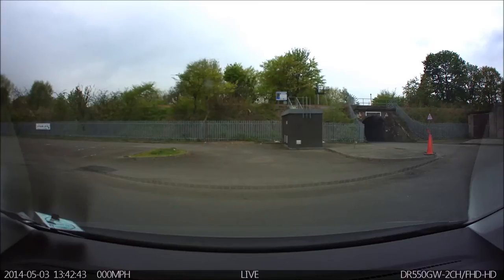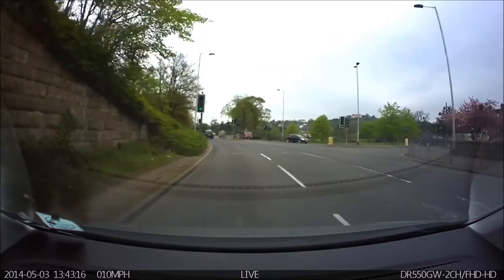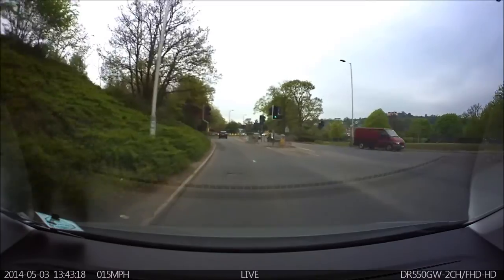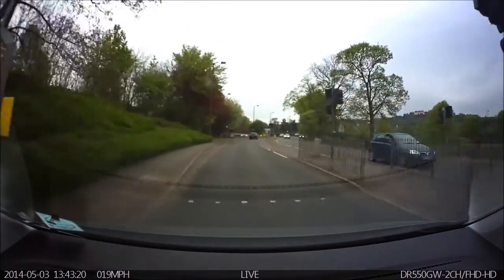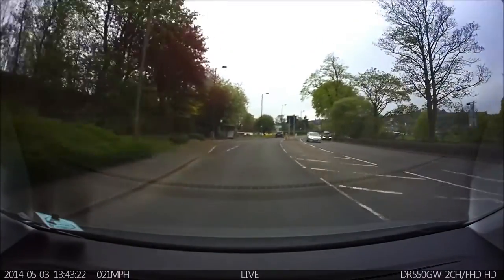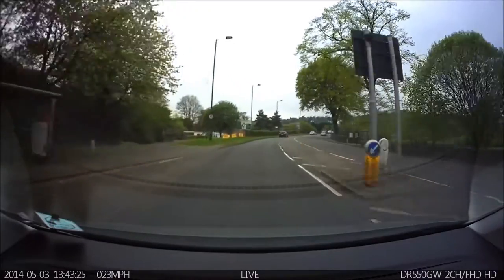Customs Roundabout Causewayhead to Raploch A84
Short driving tutorial video showing correct lane discipline when using the Customs Roundabout in Stirling when turning right from A9  (Causewayhead) towards A84 (Raploch / Perth)